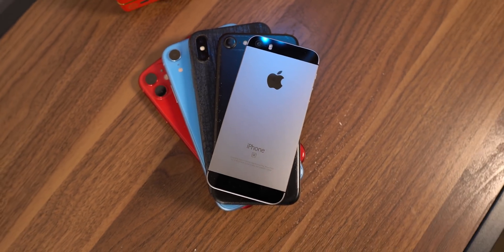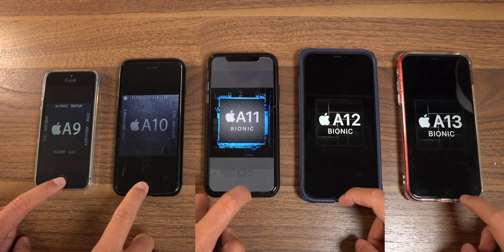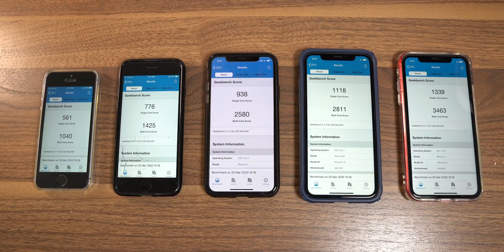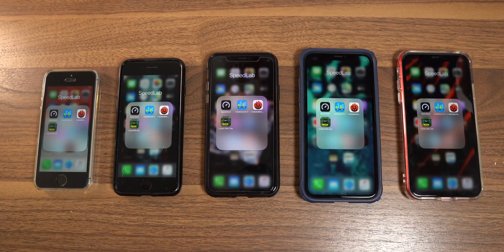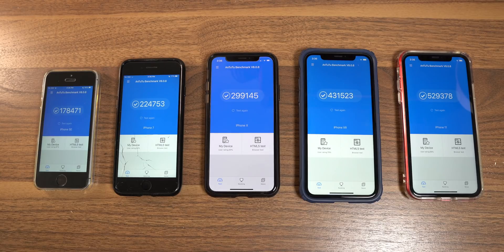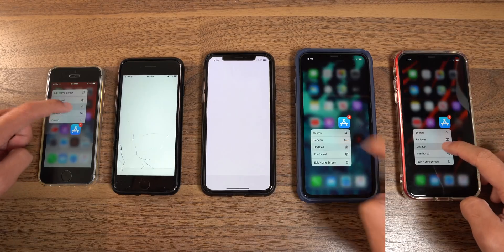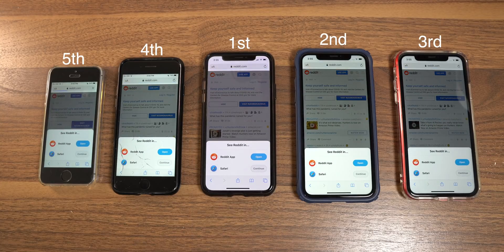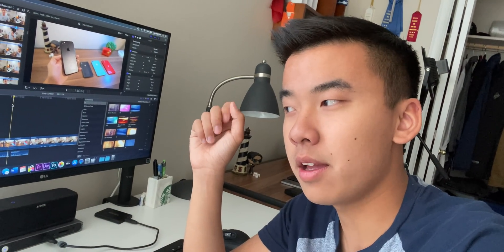Apple A13 vs A12 vs A11 vs A10 vs A9 Speed Test | Chip Contest (Ep. 4)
Welcome back to Chip Contest! This time, we are adding the A13 Bionic chip to the family, as we prepare to say goodbye to the A9 (?). Yes, every generation is "faster" than the previous one, but by how much, exactly? Let's find out in an updated episode of chipcontest!

The contestants are:
iPhone SE: A9 Chip
iPhone 7: A10 Fusion
iPhone X: A11 Bionic
iPhone XR: A12 Bionic
iPhone 11: A13 Bionic

Add me on Twitter & Instagram for bonus clips and BTS!

BEST CABLES I'VE USED
Lightning 6ft/3m
USB-C 3ft/1m
Lightning to USB-C
SLEEK WIRELESS CHARGER
POCKET POWER BANK
MINI FAST CHARGER
DOPE LAMP